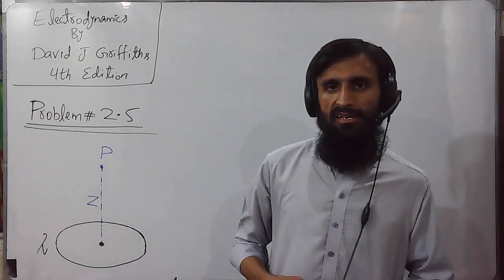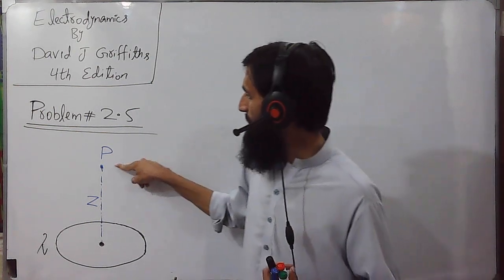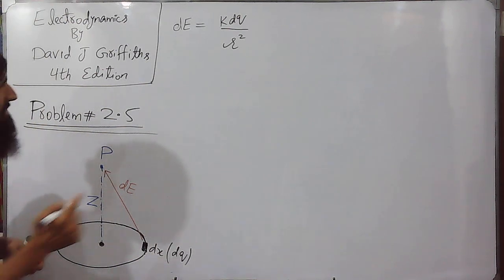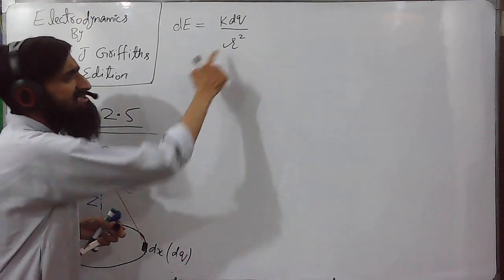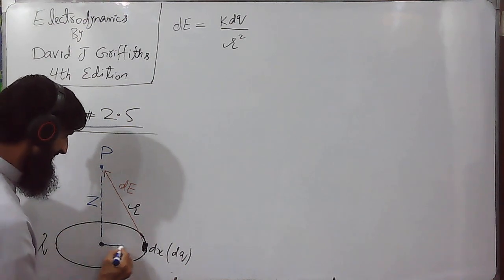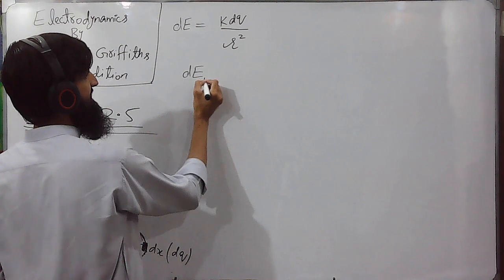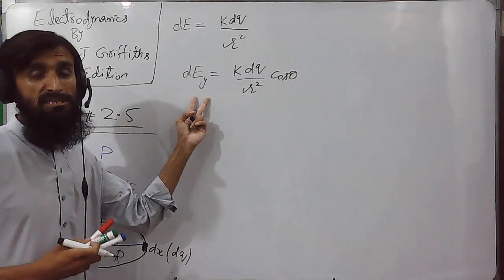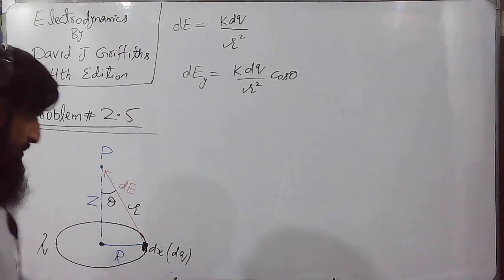Problem#2.5 || Electrodynamics 4th Edition || David J Griffiths || Electric Field due to charge loop